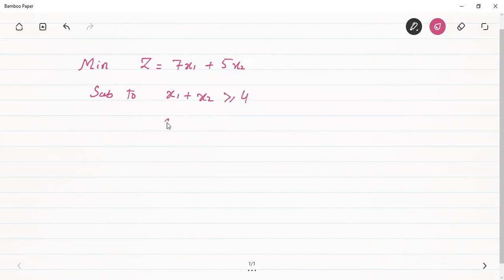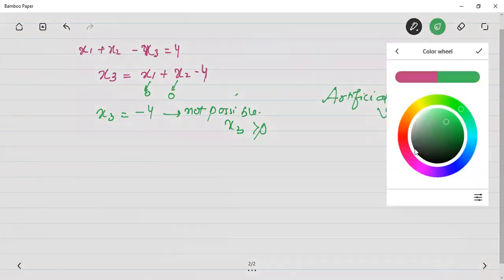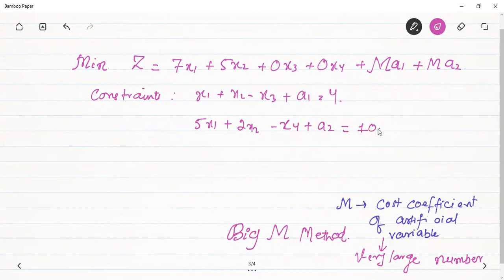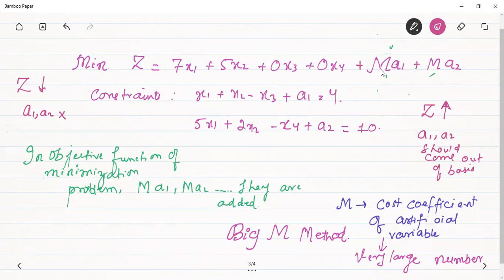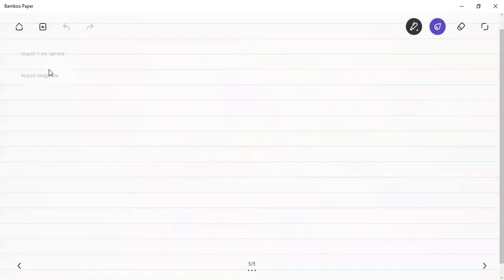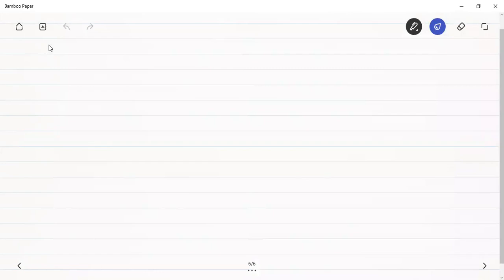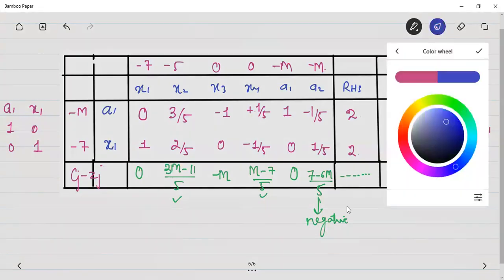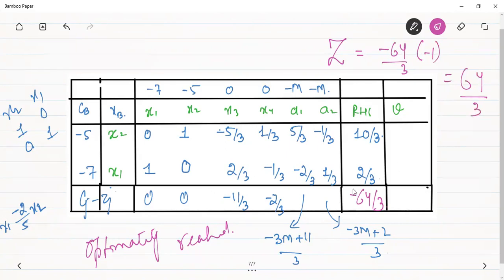LOE Lec 10